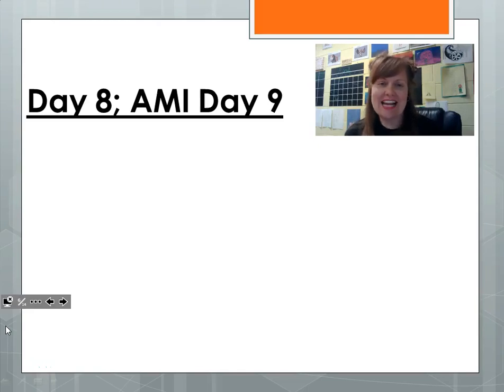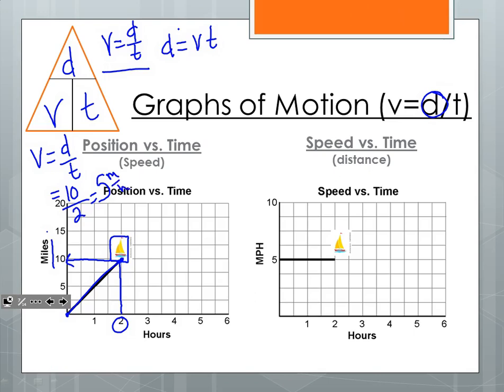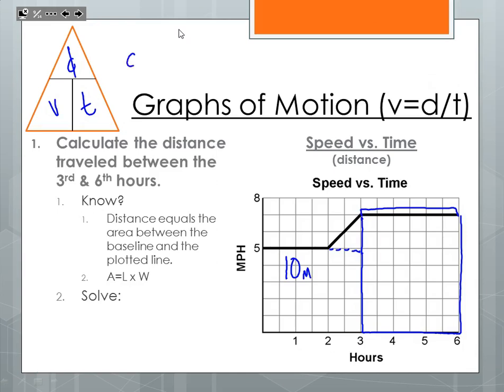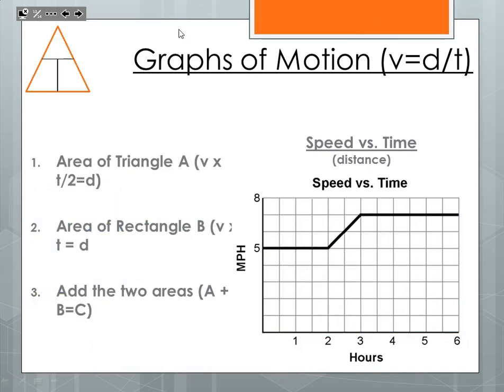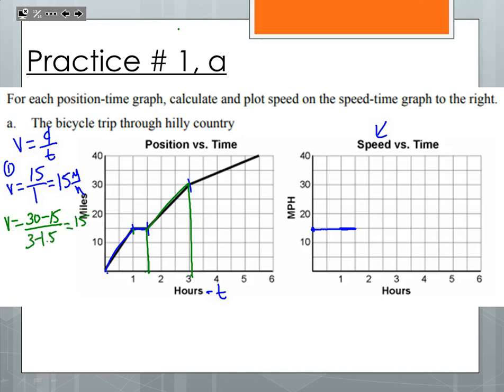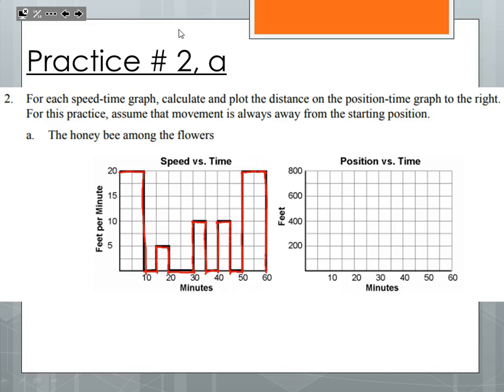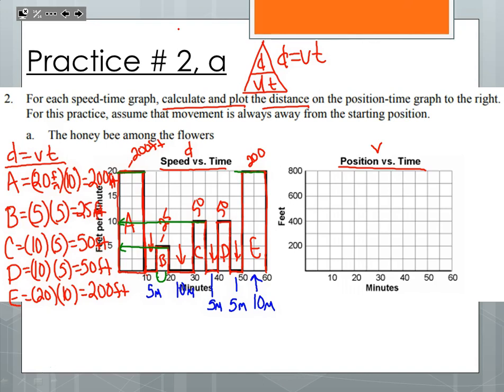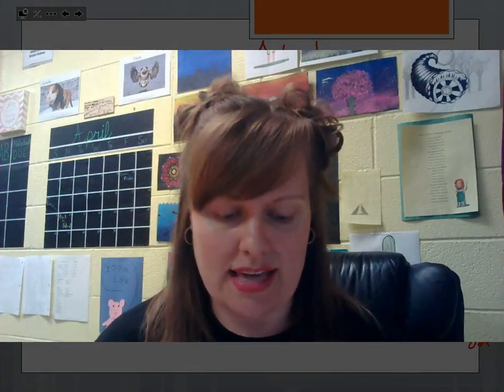Day 8 AMI day 9-Position/Time Graphs (April 1, 2020)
Using the lesson 4.2 Analyzing Graphs of Motion with Numbers, the student will create position-time graphs and speed-time graphs.